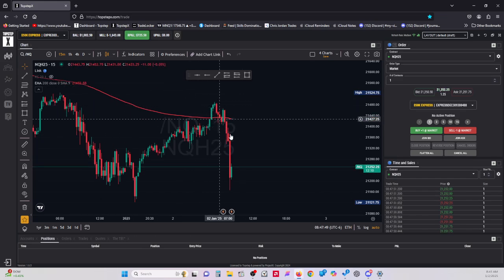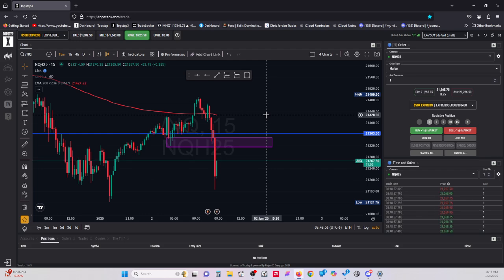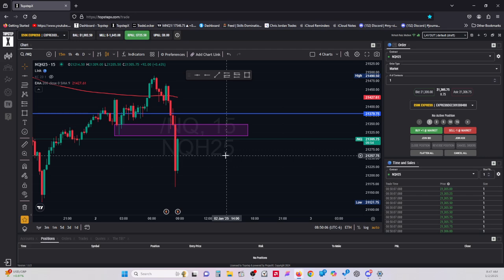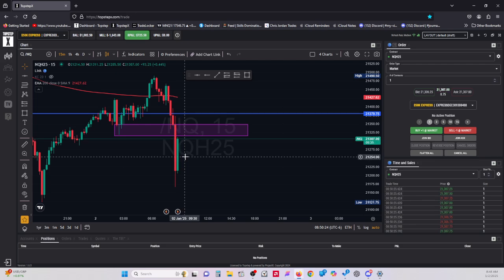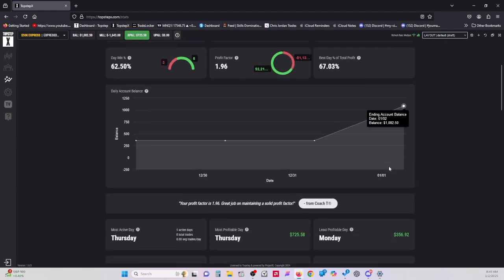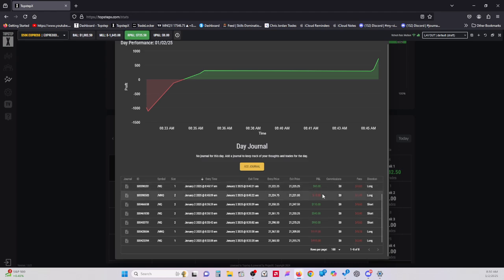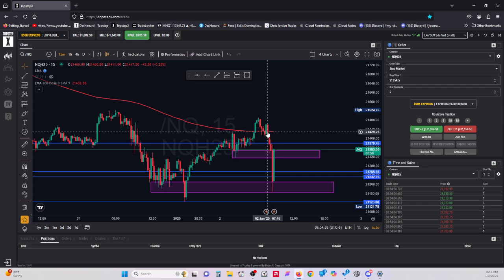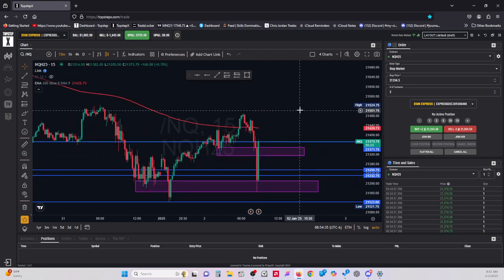LIVE TRADING NQ - How To Win Even When You Make Mistakes - 1/2/2025